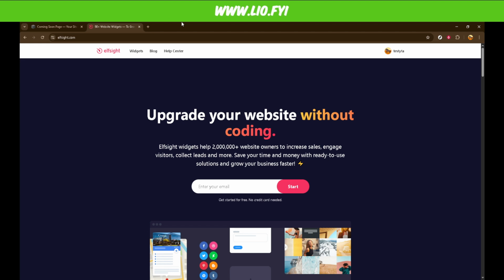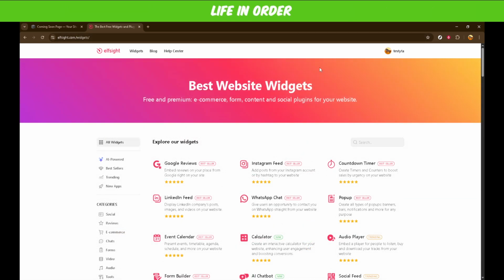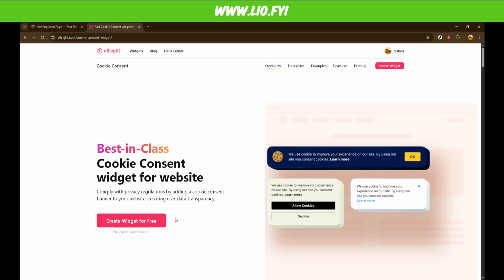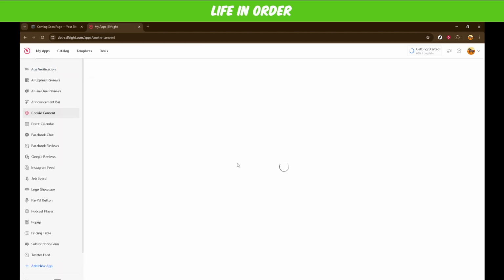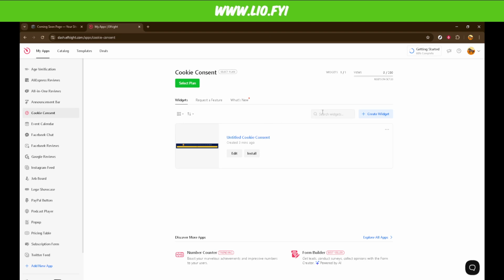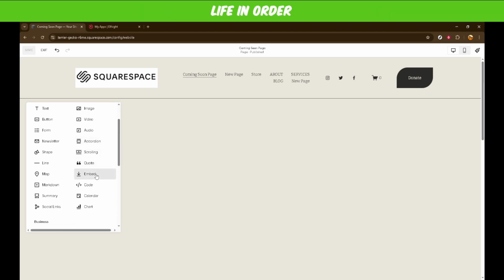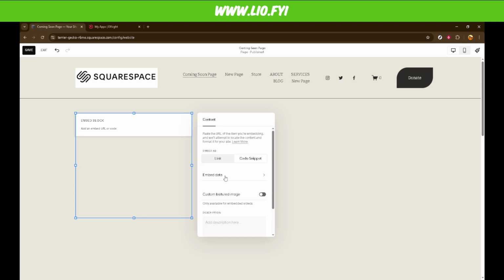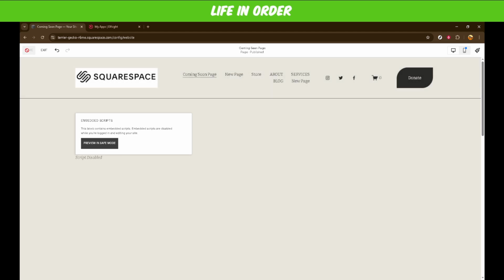How to add cookie consent GDPR in Squarespace { 2025 edition }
How to add cookie consent GDPR in Squarespace

In todays video we will cover How to add cookie consent GDPR in Squarespace cookie consent, GDPR compliance, Squarespace tutorial, website privacy, add cookie banner, GDPR Squarespace, consent management, Squarespace tips, web development, online privacy, user consent, cookie policy, website GDPR, Squarespace settings, digital privacy, web design tips, consent popup, data protection, GDPR for websites